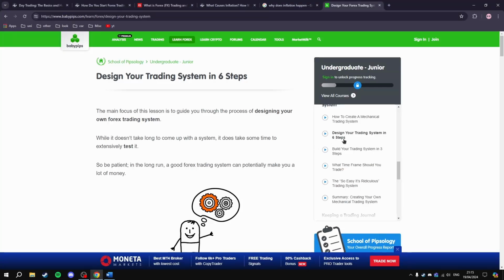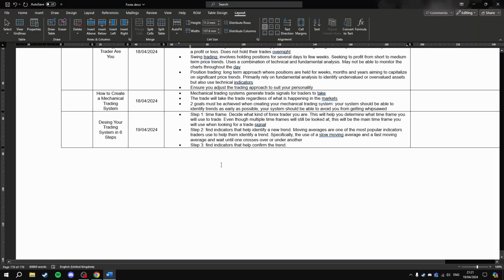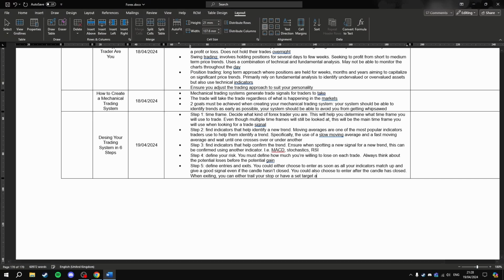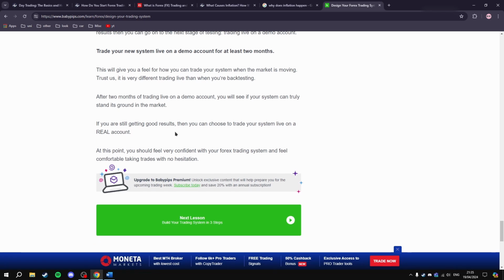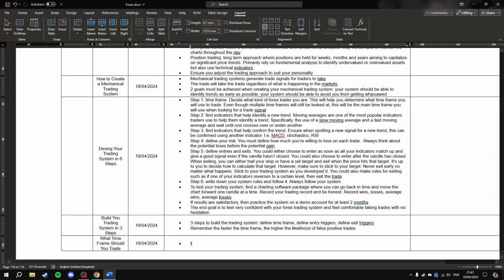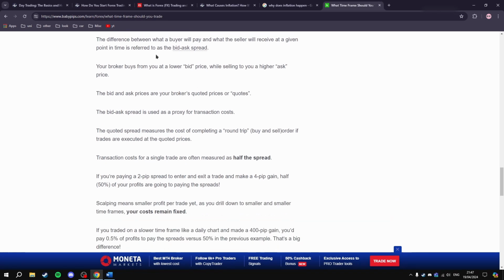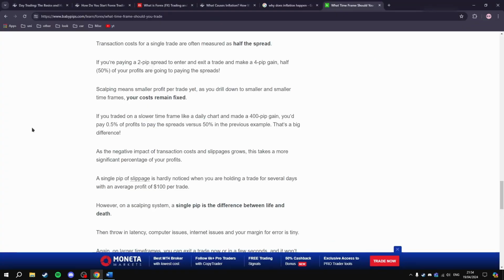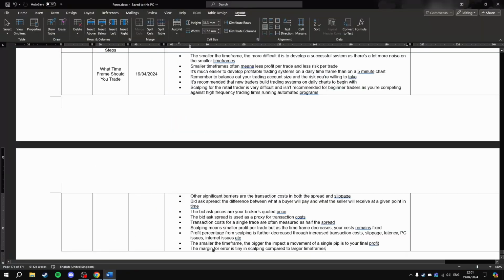Learn to Trade Forex with Me | Ep110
Topics covered: 6 steps for designing a trading system, 3 steps for building a trading system and deciding what timeframe to trade on.

📋 Sources used in this video:
School of Pipsology Undergraduate - Junior

📚 Chapters:
0:00 Introduction
0:06 Recap of previous episode
0:52 Yapping about work
41:00 See you next vid :)